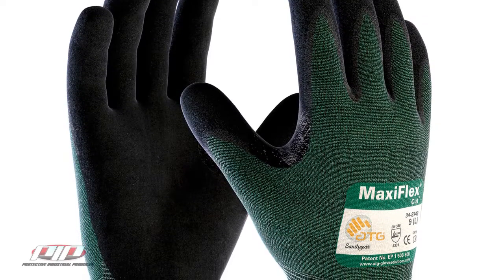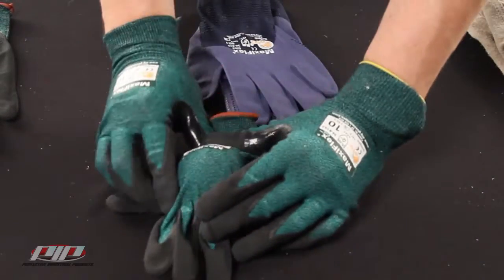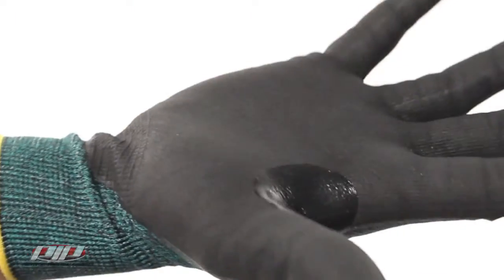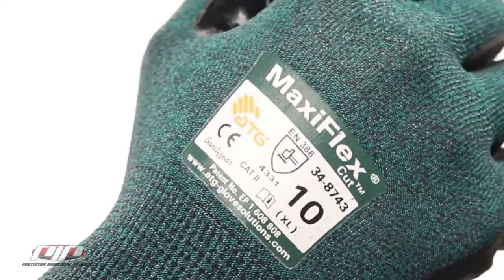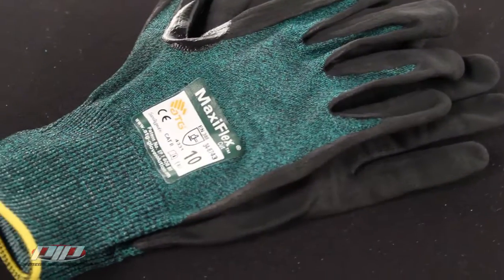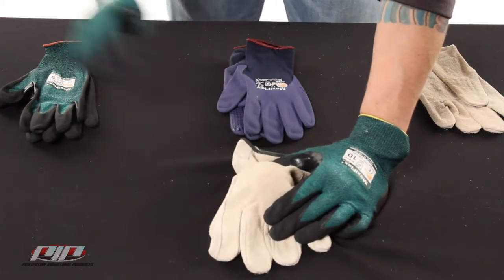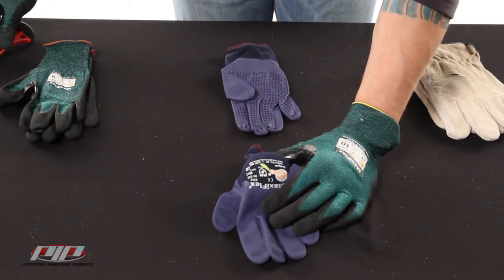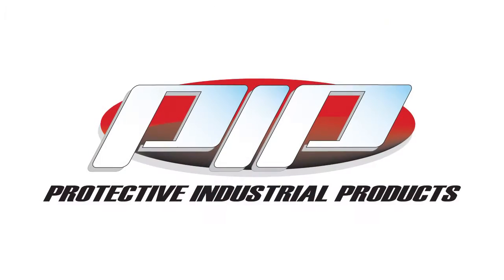Hand Protection: ATG® Maxiflex® Cut Gloves Demonstration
Experience the cutting-edge performance of ATG® Maxiflex® Cut™ gloves with our straightforward demonstration video! See firsthand how these gloves provide exceptional safety and comfort with their innovative features.
Key Features Highlighted:
🔹 Ultra-Thin Seamless Construction: Enjoy maximum dexterity and comfort
🔹 High Cut Resistance: Protects your hands with advanced cut-resistant materials
🔹 Nitrile Coating: Offers excellent grip and durability
🔹 360-Degree Breathable Design: Keeps your hands cool and comfortable
🔹 Form-Fitting: Ensures a snug, comfortable fit
🔹 Reinforced Wear Pad: Increases durability in high-wear areas
🔹 EN 388 Ratings:
  - Abrasion: 4
  - Cut: 3
  - Tear: 3
  - Puncture: 1

Perfect for a wide range of applications, from industrial work to precision tasks, the Maxiflex® Cut gloves are designed to deliver top-notch protection and comfort.